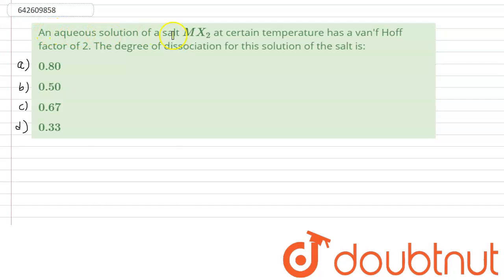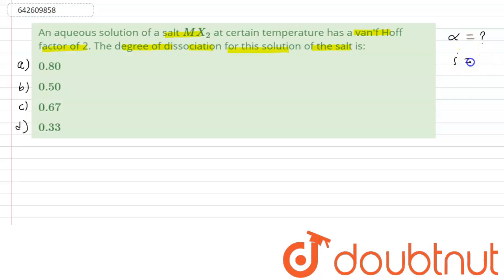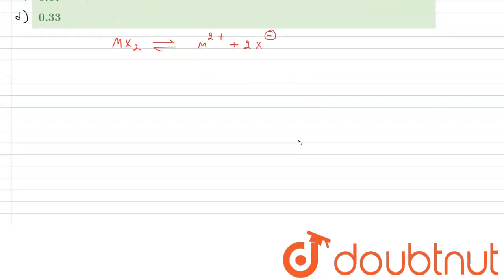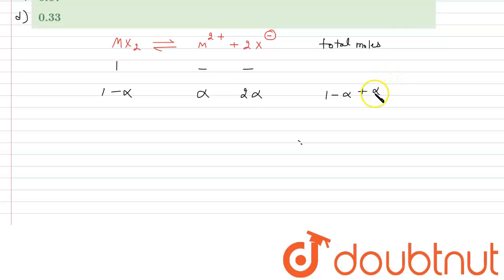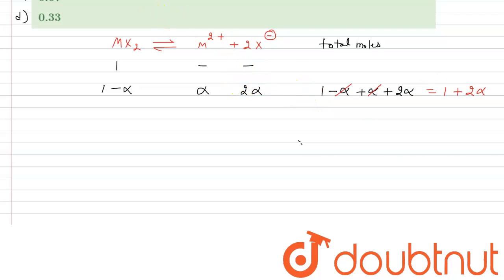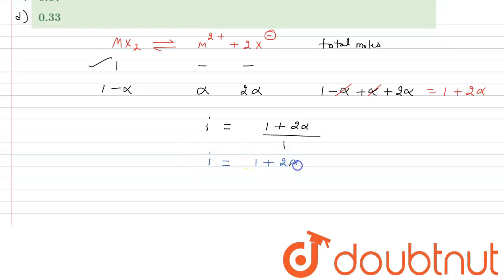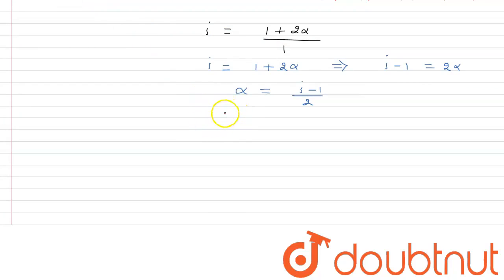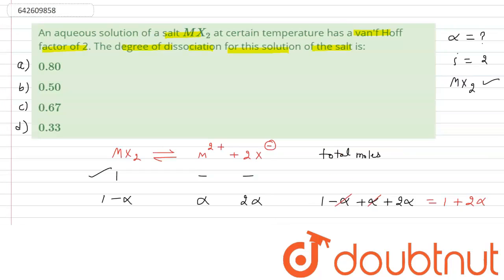An aqueous solution of a salt MX_(2) at certain temperature has a van\'f Hoff factor of 2. The d...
An aqueous solution of a salt MX_(2) at certain temperature has a van\'f Hoff factor of 2. The degree of dissociation for this solution of the salt is:
Class: 12
Subject: CHEMISTRY
Chapter: JEE MAINS
Board:IIT JEE

👉 Have Any Query? Ask Us.